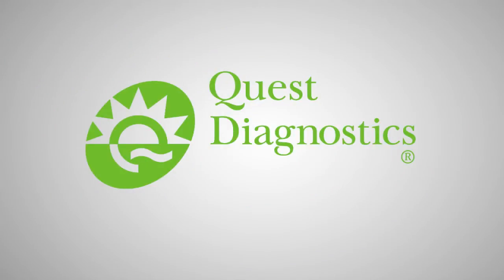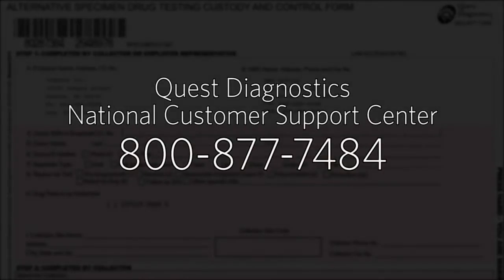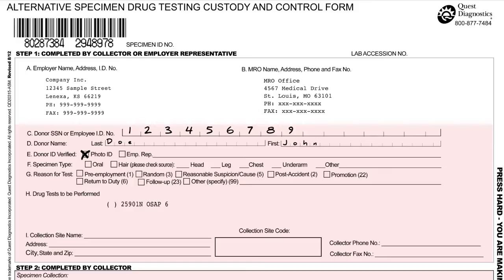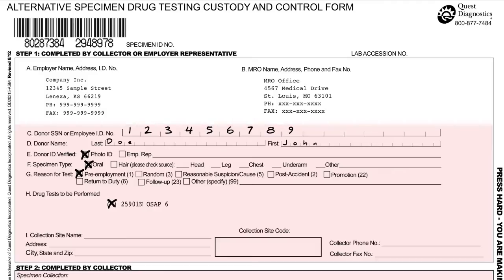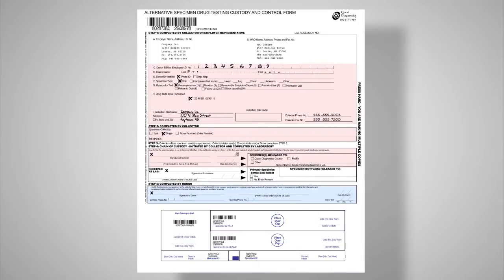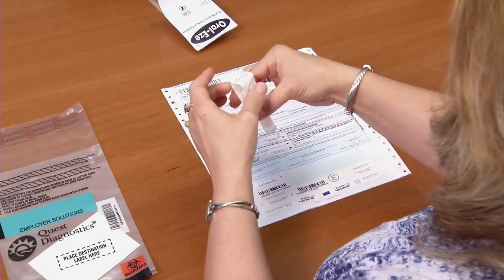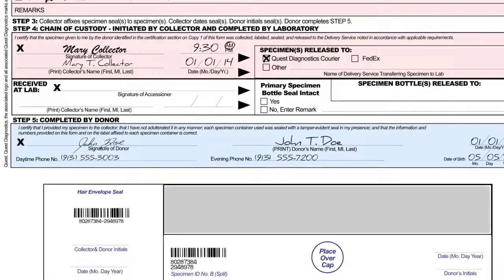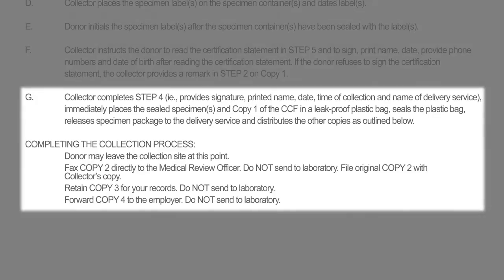Oral Fluid Custody and Control Form Tutorial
Our video takes you through the step-by-step process to complete a Chain of Custody Form for oral fluid drug test.Oral-Eze.com